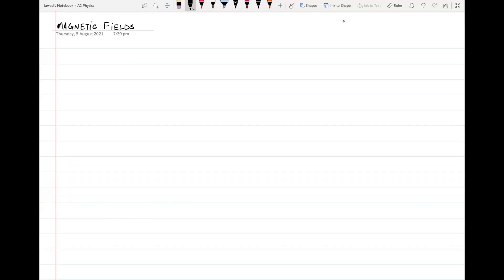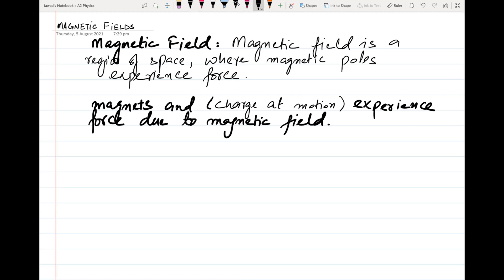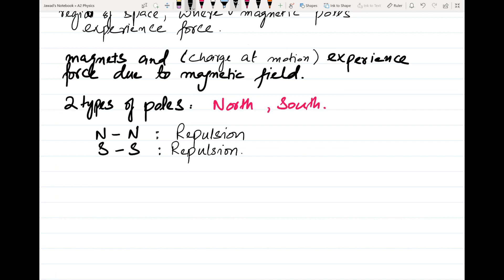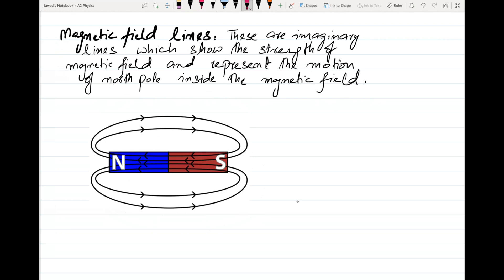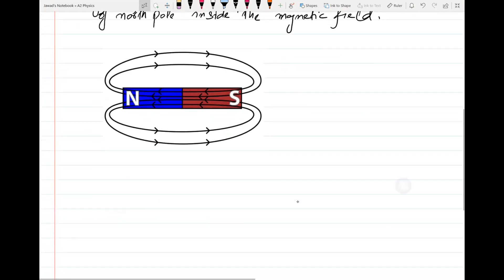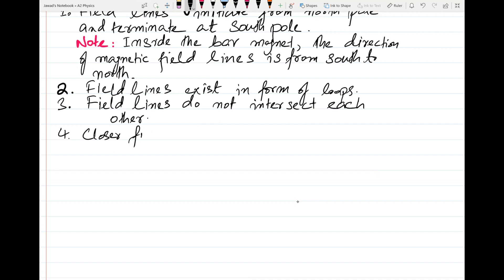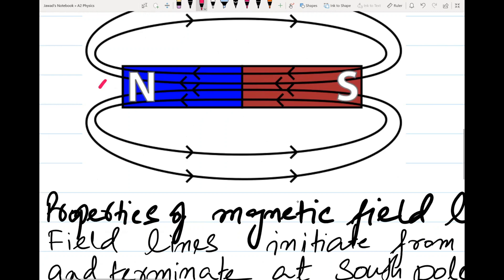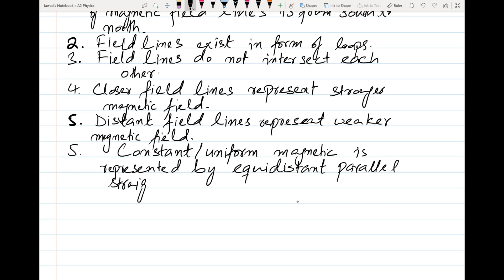Magnetic Field Part 1 : Magnetic Field Lines | A2 Physics | Jawad Tariq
Welcome to our official youtube channel PhysicswithJawadTariq.

In this video, we will discuss MagneticFieldLines.

In our playlist, " Magnetic Field | A2 Physics ", the complete chapter on MagneticField is discussed.